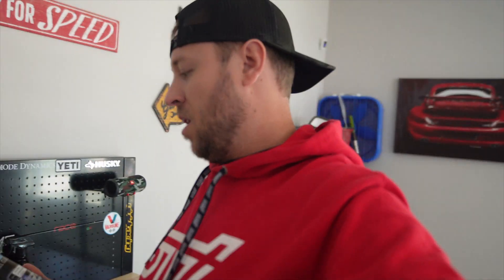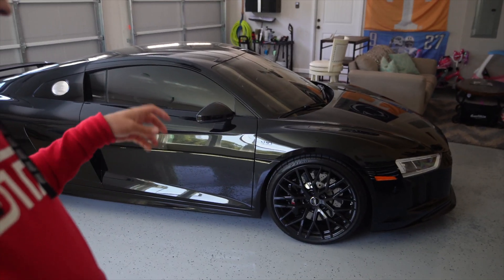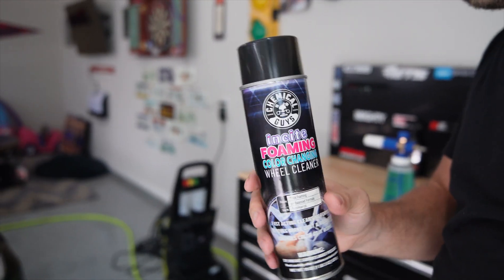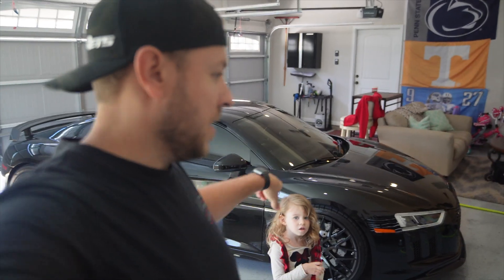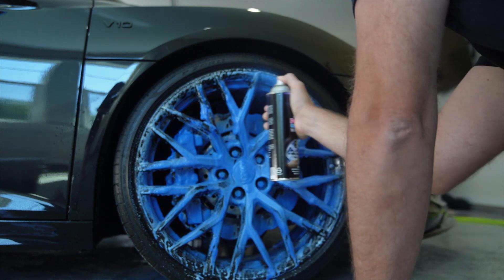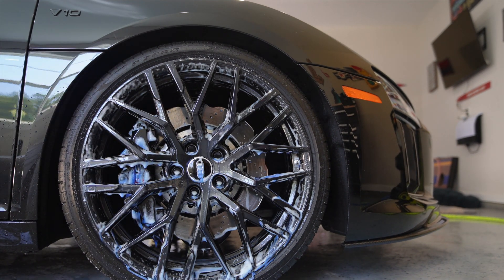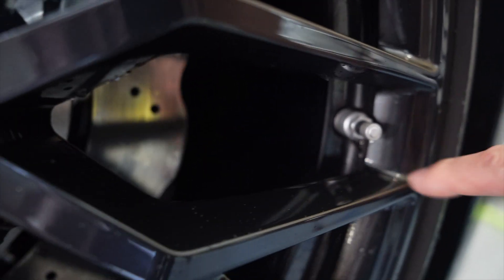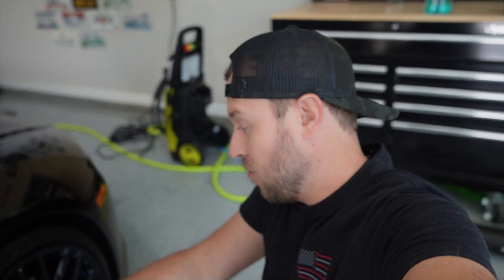Chemical Guys Incite Wheel Cleaner Review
I picked up a new wheel cleaner that just recently came out from Chemical Guys.  The Incite foaming wheel cleaner.  Drop a comment with any questions and I will respond.

Amazon store